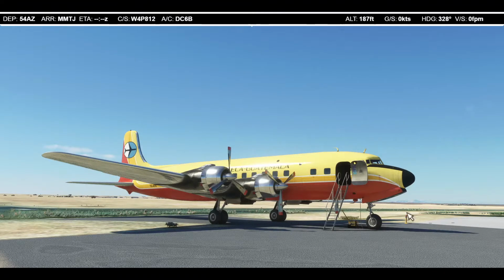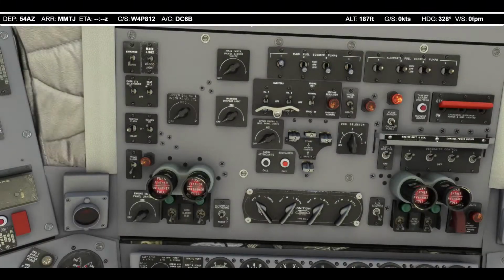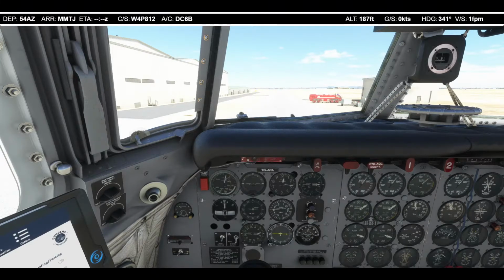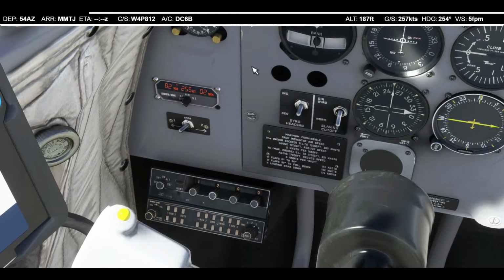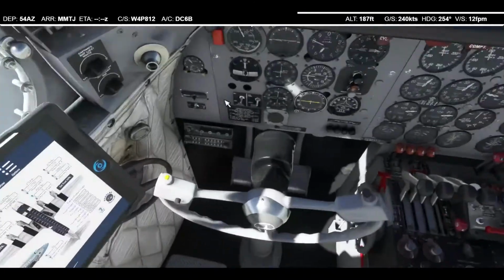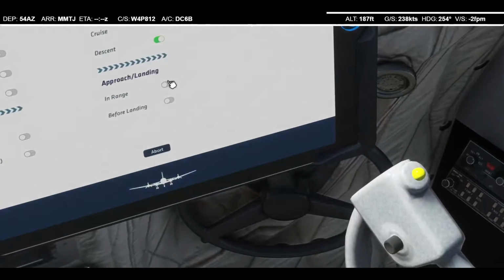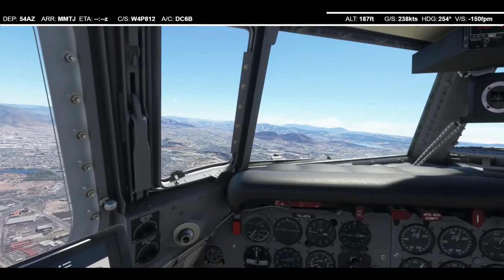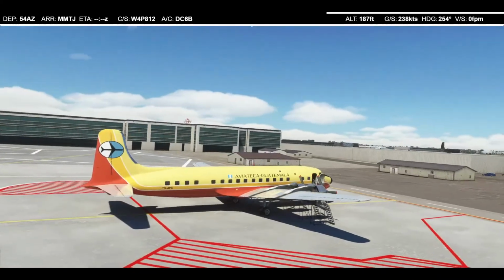Microsoft Flight Simulator - Somerton Private Airfield, 54AZ to Tijuana, MMTJ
Today's Itinerary: Somerton Airport, USA (private) to Gral. Abelardo L.Rodriguez Airport, Mexico.
Today's Airline: Whisky 4 Papa (Aviateca Guatemala livery ~ see link below)

This will quite likely be a solo stream, but everyone is welcome to join in and hang out.
Real-world time & weather